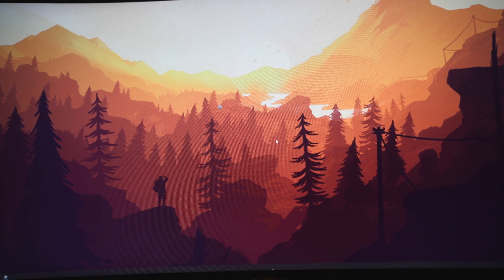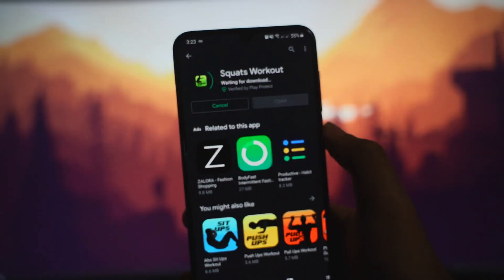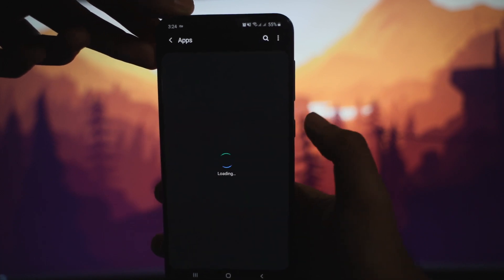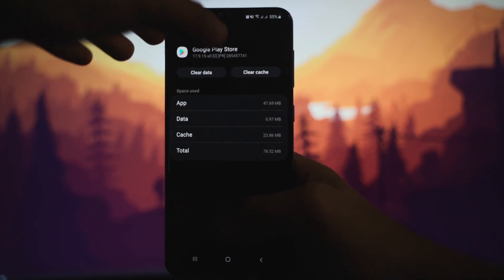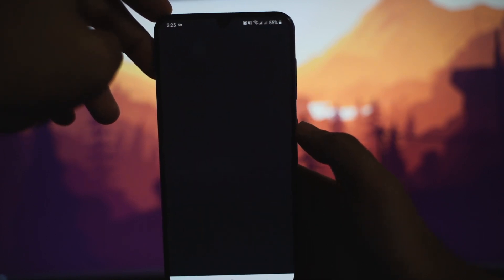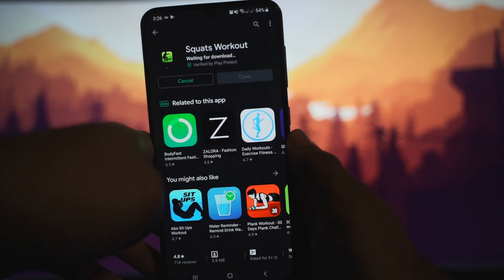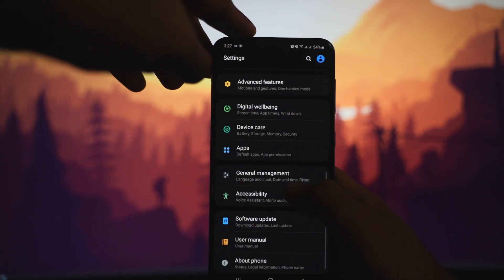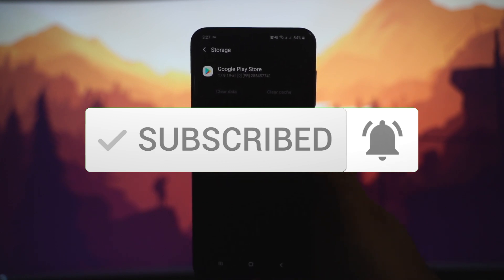Google Play store " waiting for download " problem possible fix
Welcome to another video! Today's video will be about a fix for the "waiting for download" problem on the android playstore. It's pretty easy actually.

My Gear:
Backpack: LowePro Protactic AW II